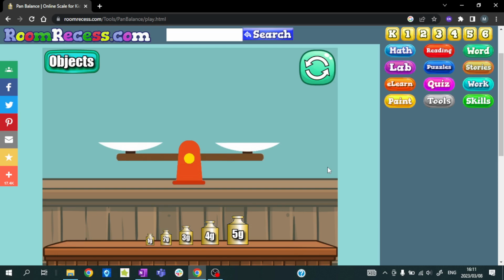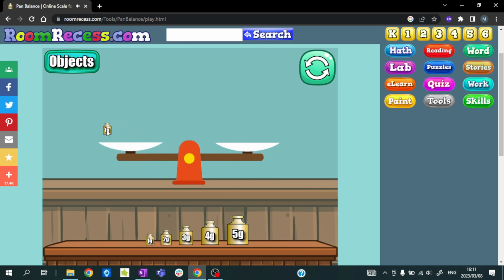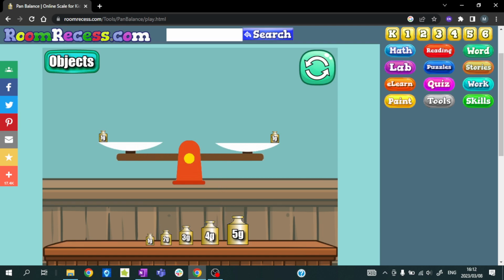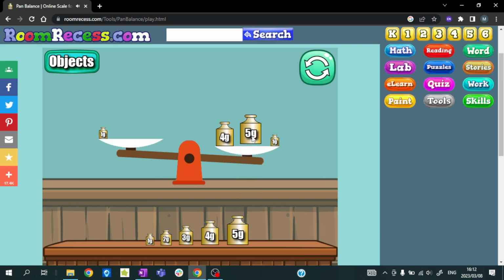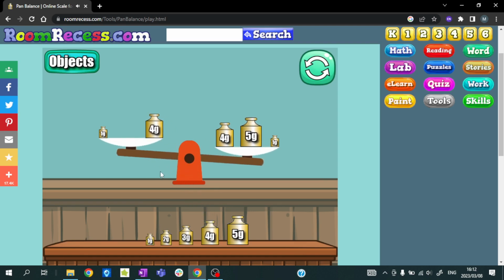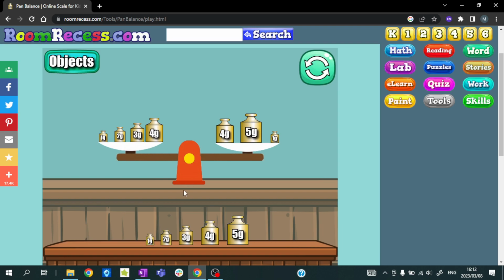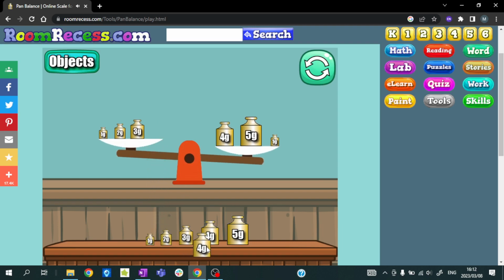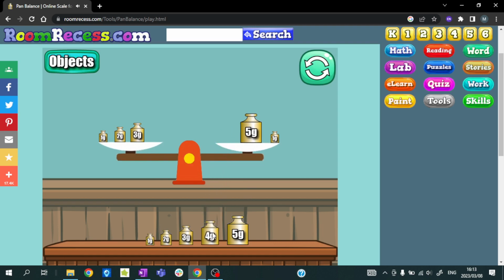Introduction to balancing equations (Balancing Scale | Grade 3 and Grade 4 Mathematics: PART 1)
In this video we introduce you to the idea of balancing equations by making use of a balancing scale. In the video, we add weights to either sides of the balancing scale to show that the scale goes out of balance if we do not add and subtract the same weight value on both sides of the centre (which represents the equal sign in an equation).

Share it with friends and family to help them out as well! If you want to register for private, online classes with a qualified IgniteEducate facilitator, continue reading to get in contact with us.

If you wish to register for online Math classes with a dedicated IgniteEducate Learning Facilitator, feel free to fill in our free online registration form.  We will contact you shortly.  You can choose to book for a single session on a single topic, or sign up for regular (daily, weekly, monthly or annual classes).  Classes can take place individually or in groups of up to 4 or larger.  Revision sessions and exam prep sessions do not have any participant limit.

Classes available in English and Afrikaans.  Classes are facilitated through the Microsoft Teams platform.  You will need to register before we can create a MS Teams account for you.  Once we register you, we will send your username and login details via email and assist you in making your first online booking.